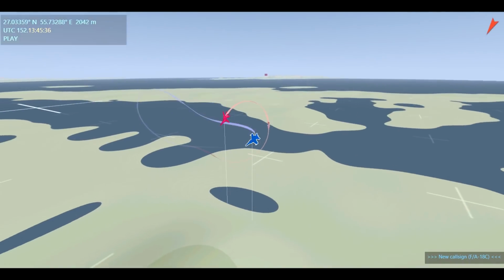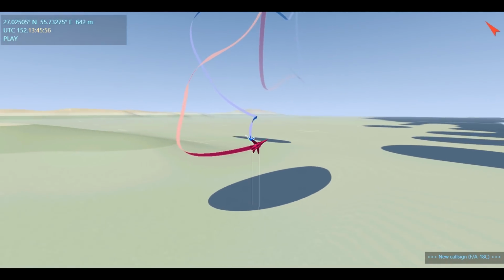DCS: Iranian F-14A vs. F/A-18C Hornet REMATCH dogfight + Tacview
A rematch between me at the Iranian f14 that kicked my ass last time in that dogfight.

VSN_f14 mod

F-14 Vs F-18 over the Persian Gulf